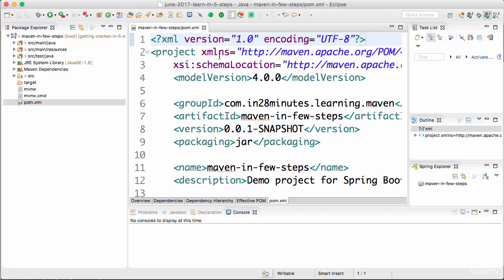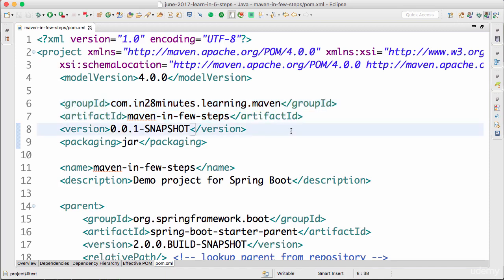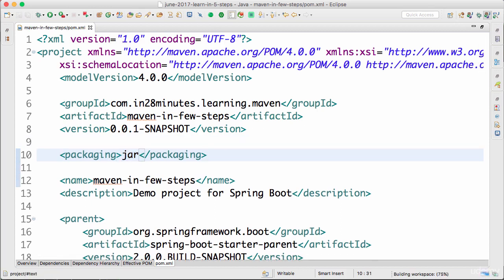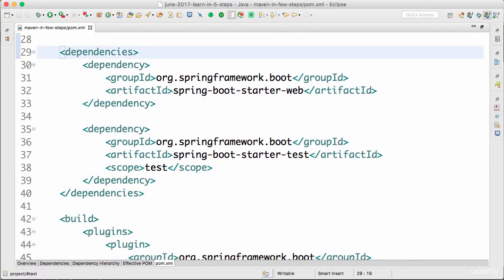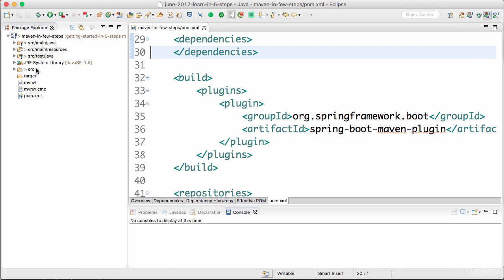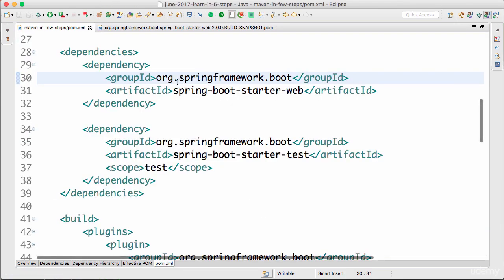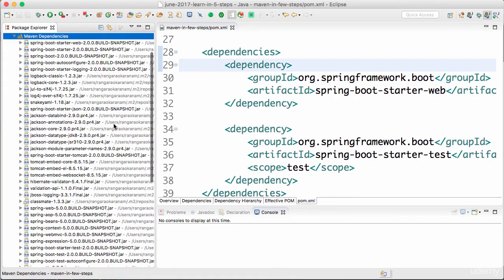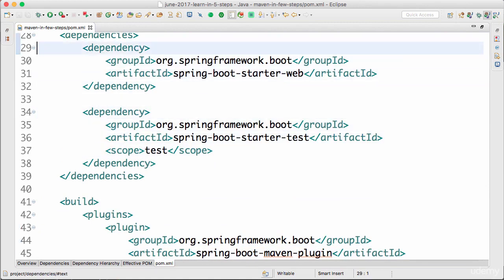Spring framework Tutorial (027 Step 2 Understanding Project Object Model pom xml)